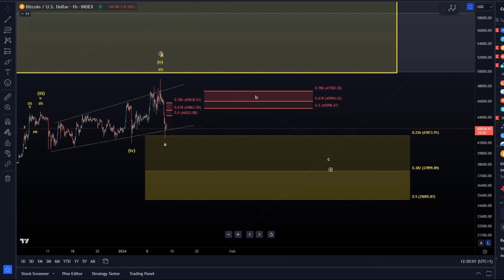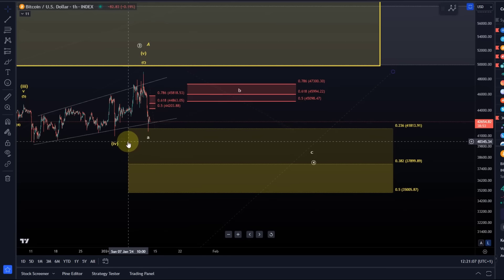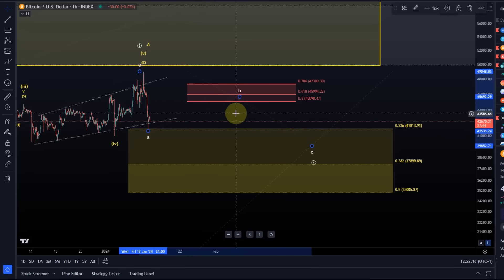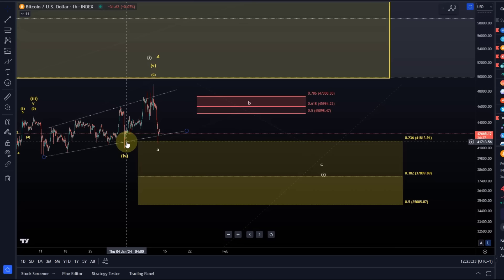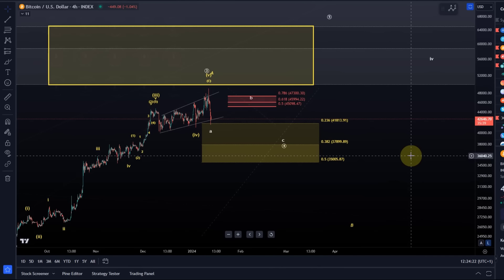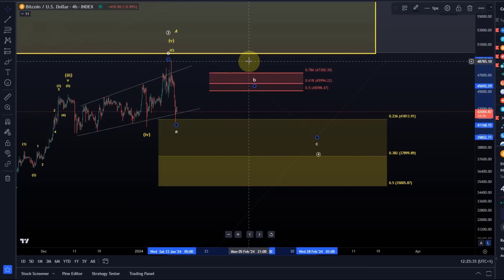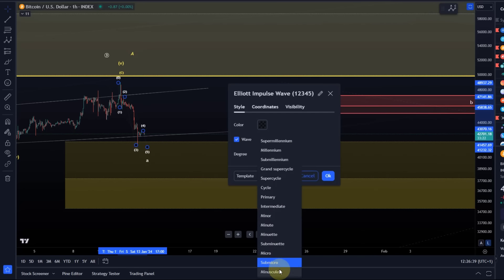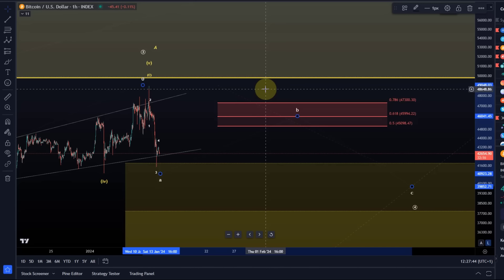Bitcoin BTC Price News Today - Technical Analysis and Elliott Wave Analysis and Price Prediction!